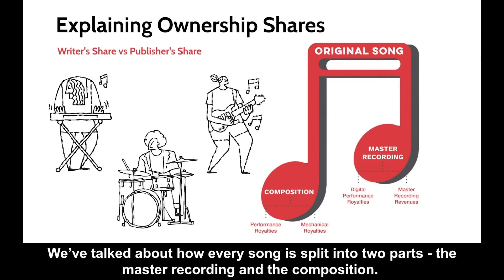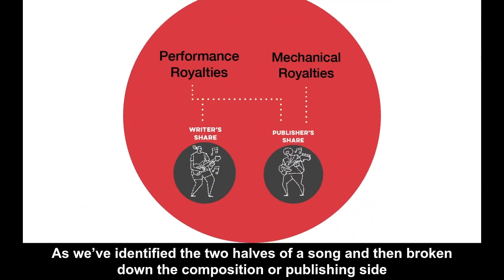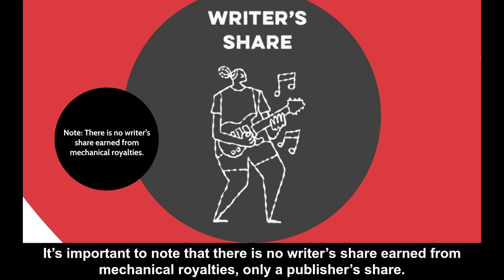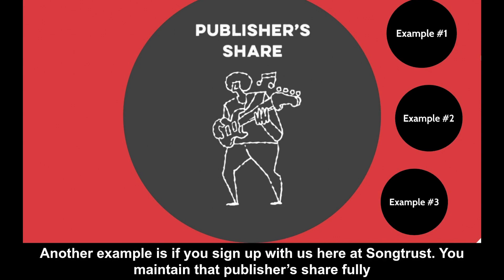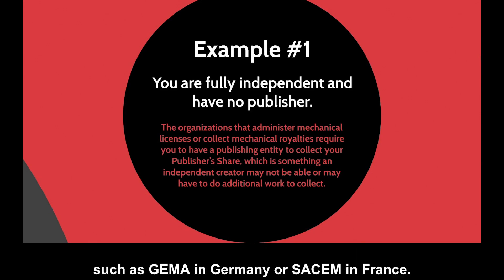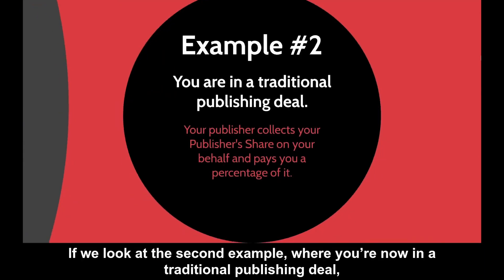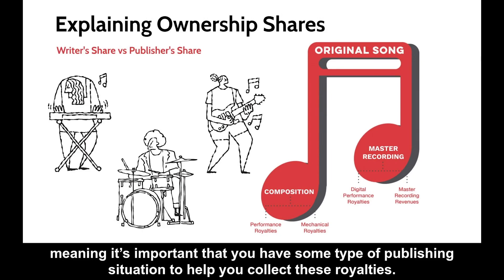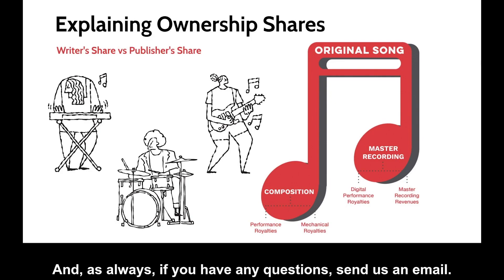Writer's Share vs Publisher's Share Explaining Song Ownership Shares in Music Publishing